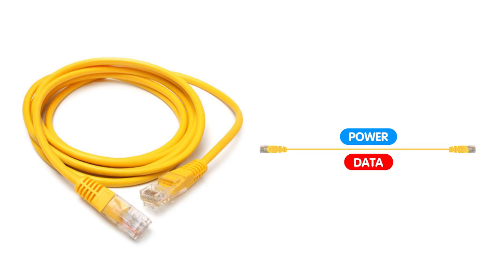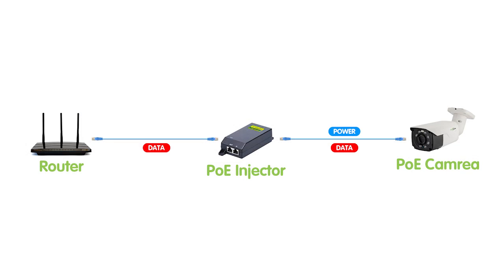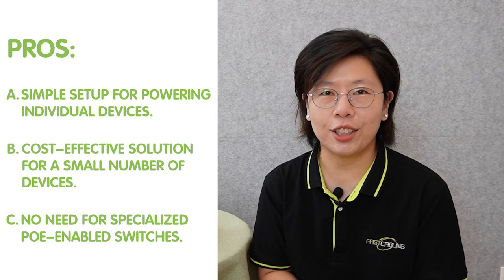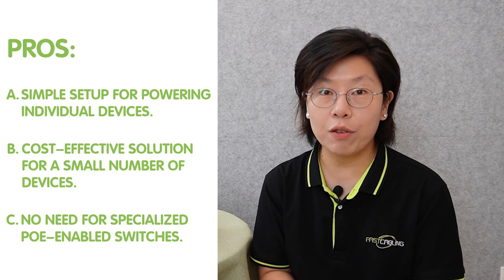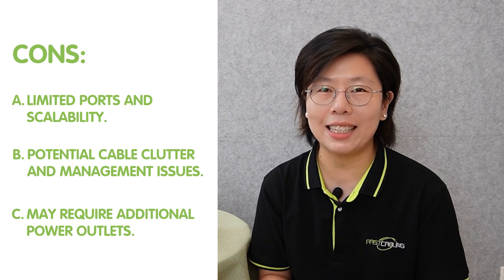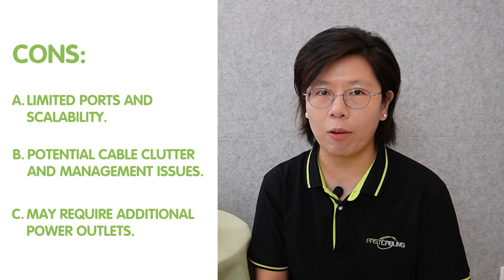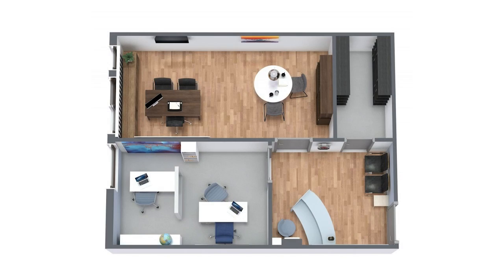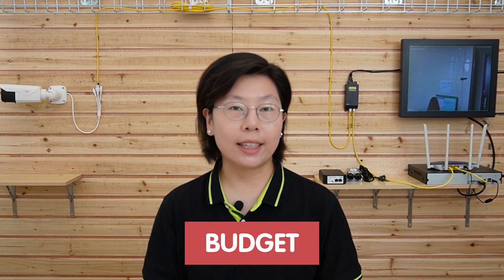PoE Injector vs. PoE Switch: Which is Better?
Are you wondering whether to use a PoE Injector or a PoE Switch for your network setup? In this video, we dive deep into the pros and cons of both PoE Injectors and PoE Switches, and you'll have a clear understanding of whether a PoE Injector or a PoE Switch is the better option for your network infrastructure, helping you make an informed decision for your specific needs.

0:00:00 Introduction
Understanding PoE Injector
Exploring PoE Switch
Factors to Consider
Case Studies
Making the Decision